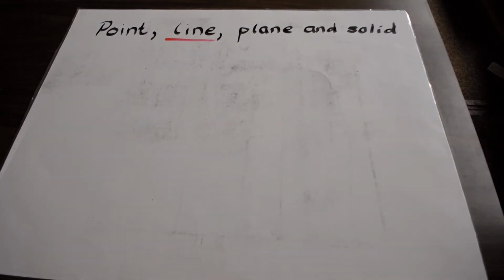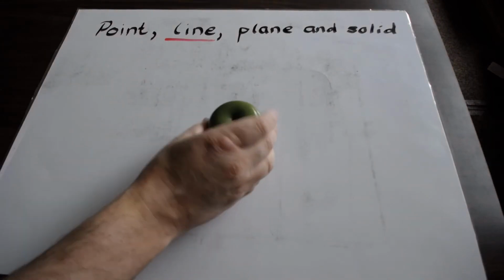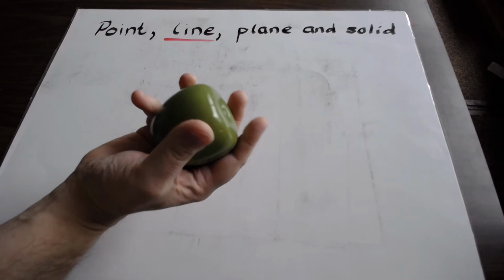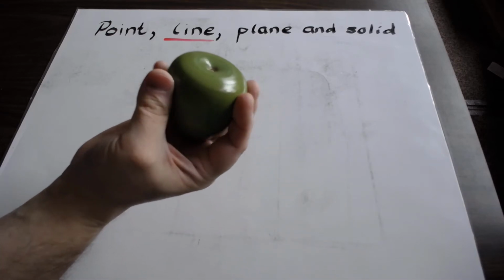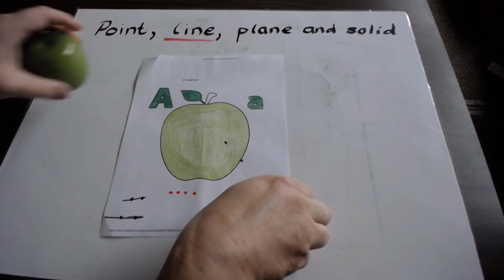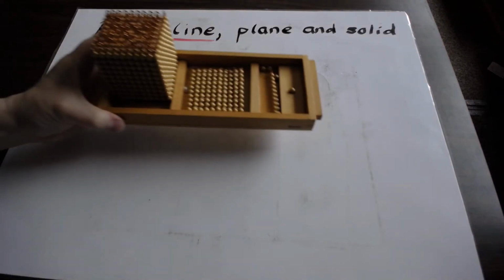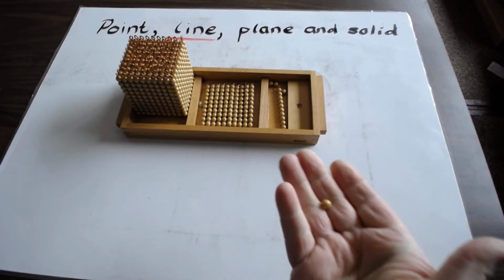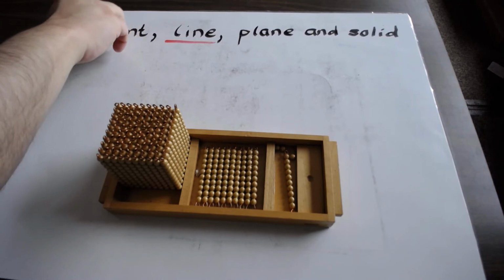Point Line Plane Solid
Lesson on Points, Lines, Planes, and Solids